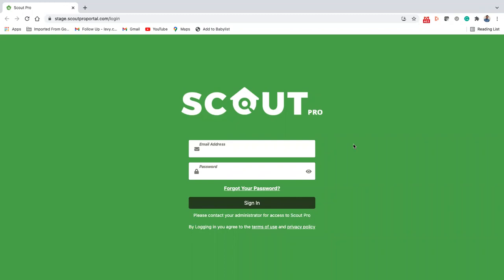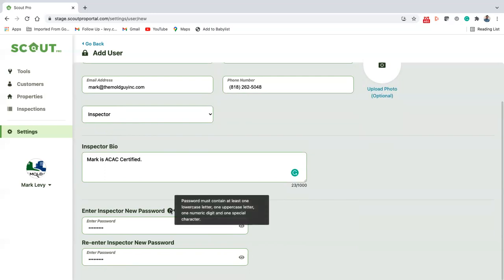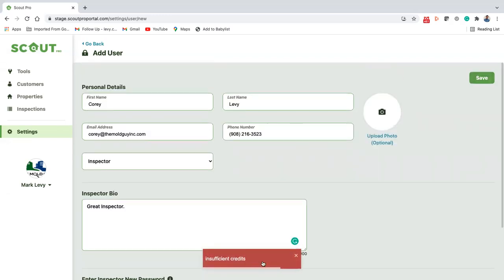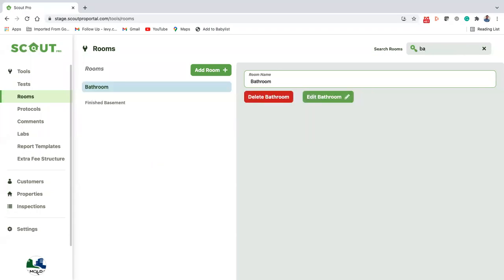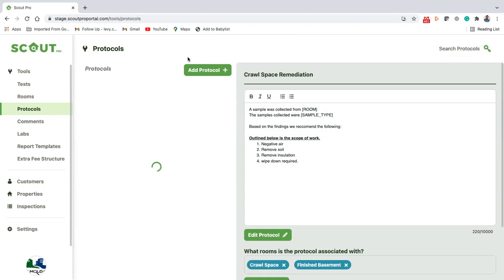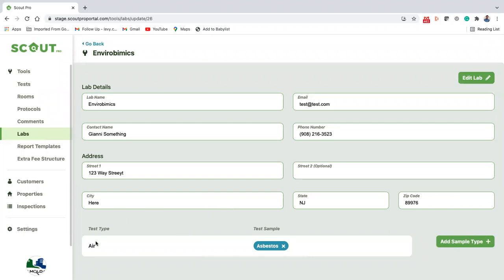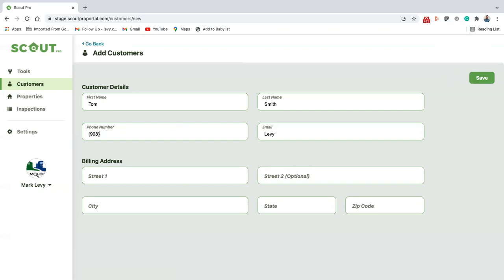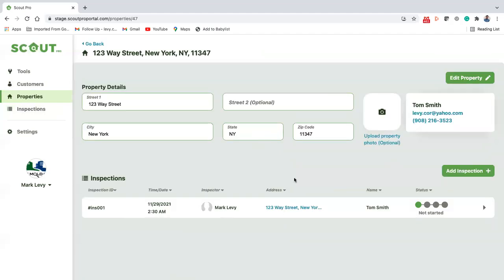Admin Setup and Adding a Property: Customer